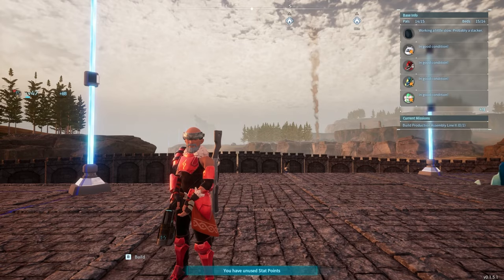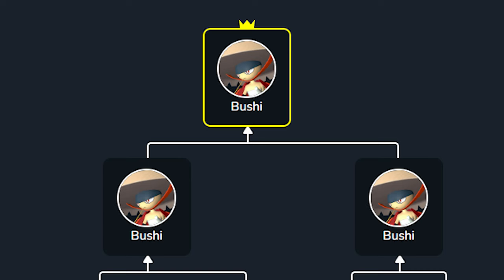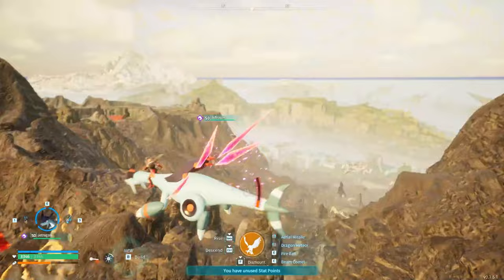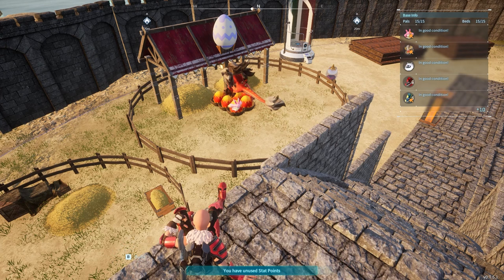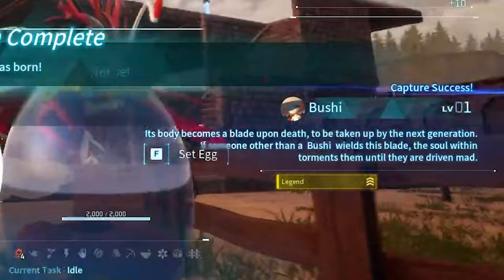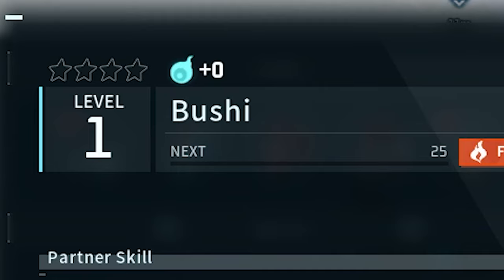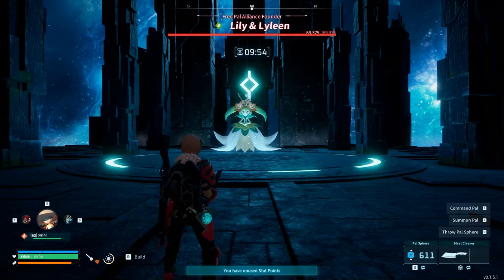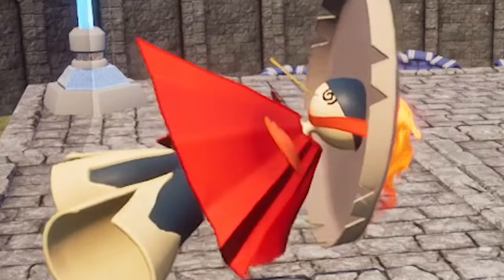I tried breeding the STRONGEST BUSHI SAMURAI in Palworld...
Guess Samurai's aint the strongest race in Palworld. What other pals would you want me to breed for SCIENCE?